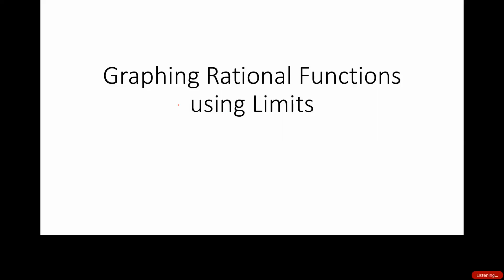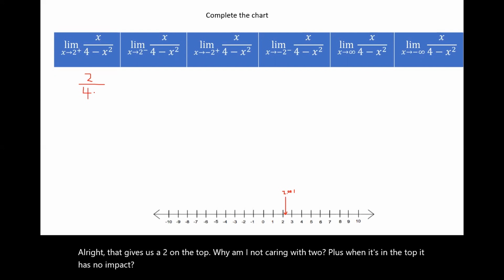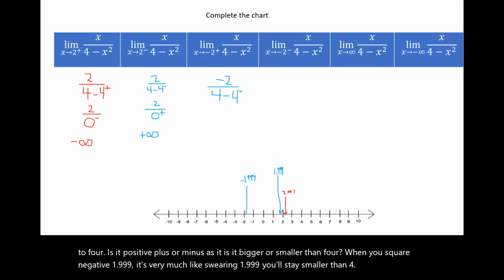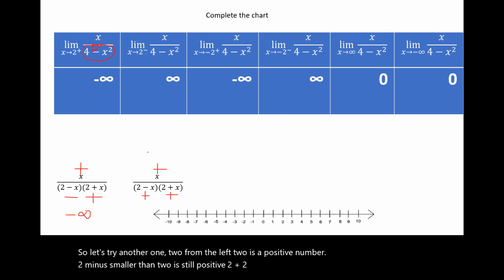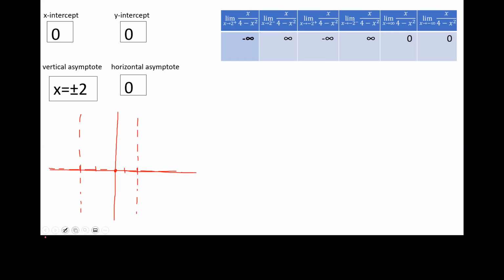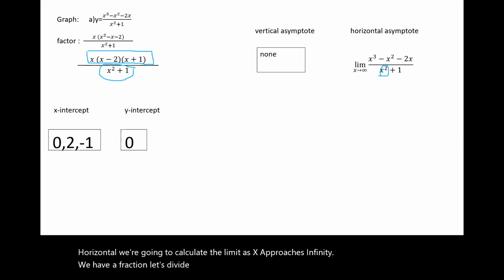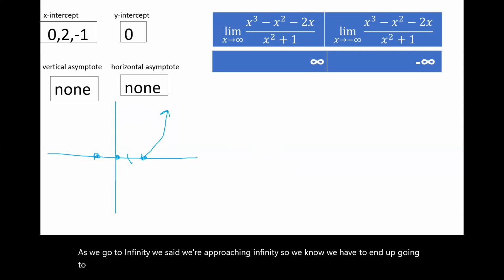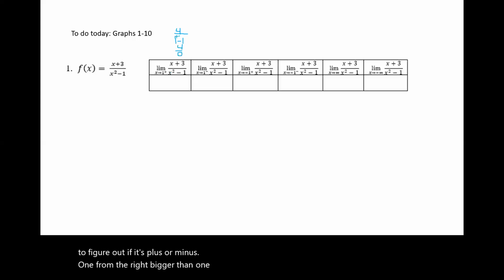Rational functions and limits